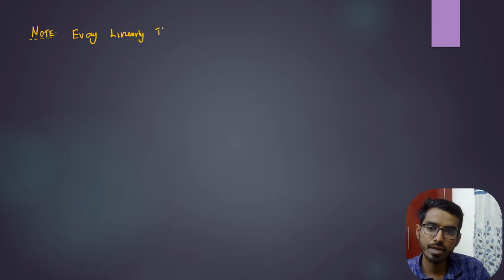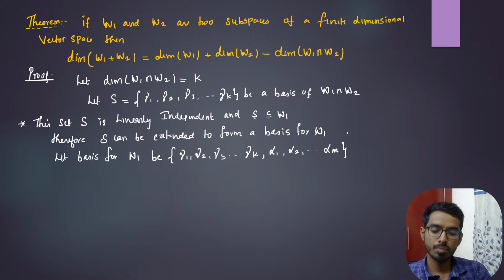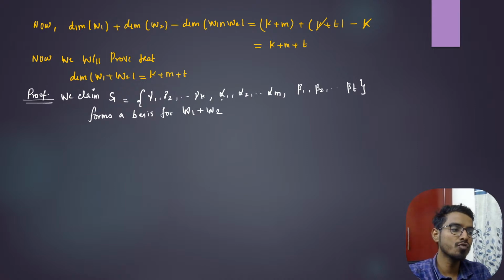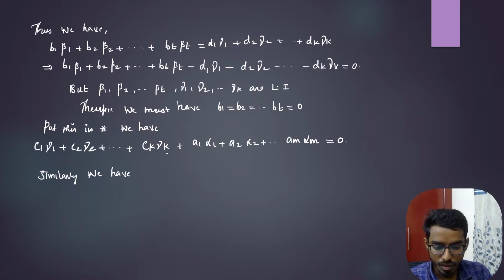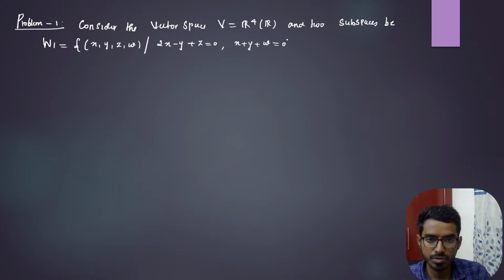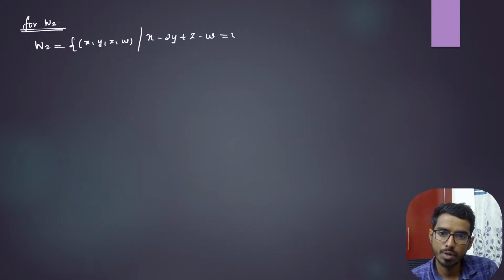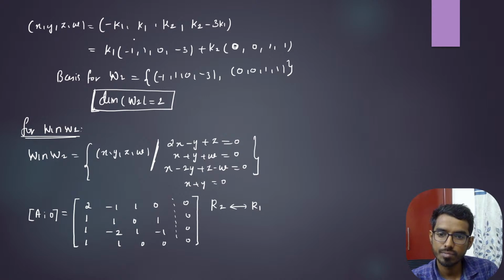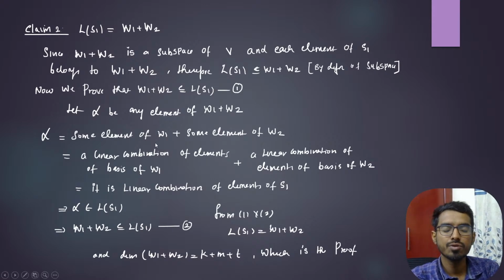Complete Linear algebra - Lecture 09 - Basis and Dimensions - Part 03